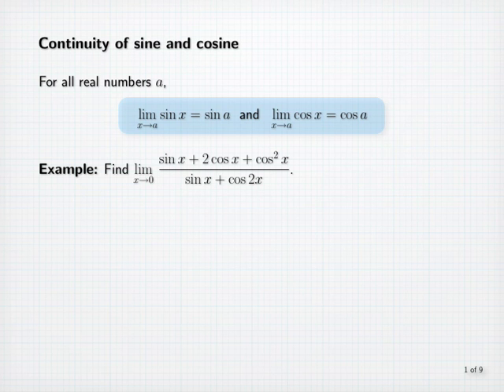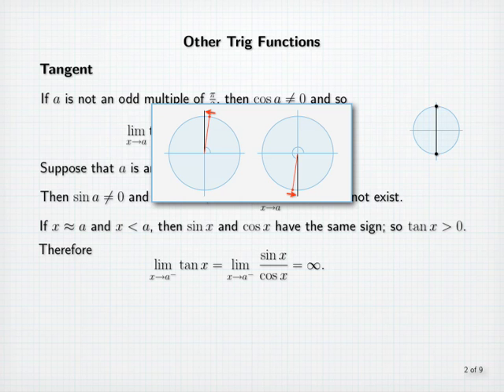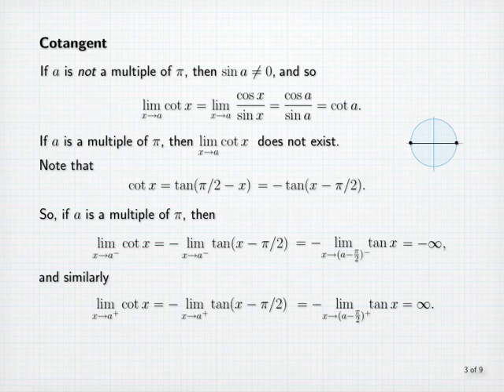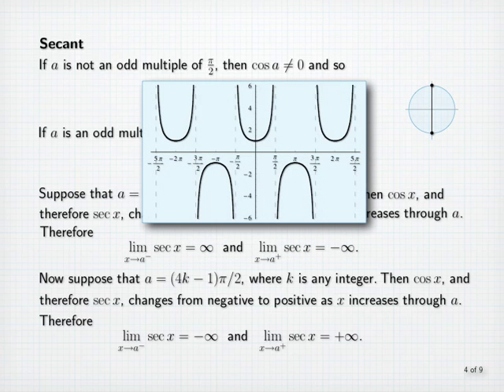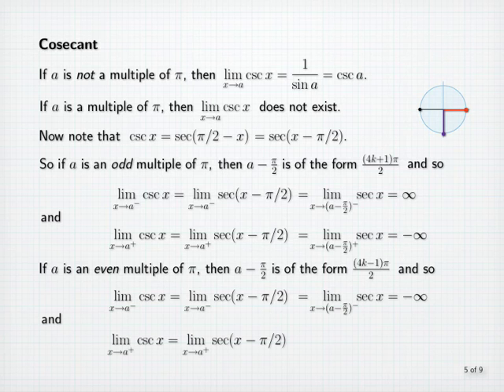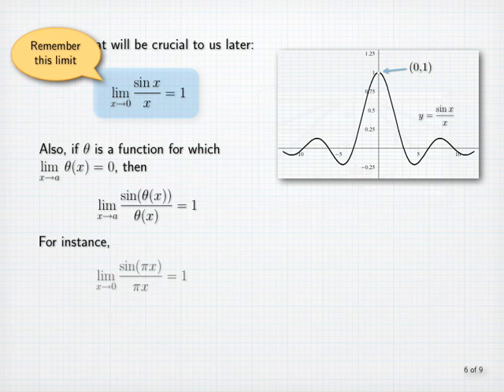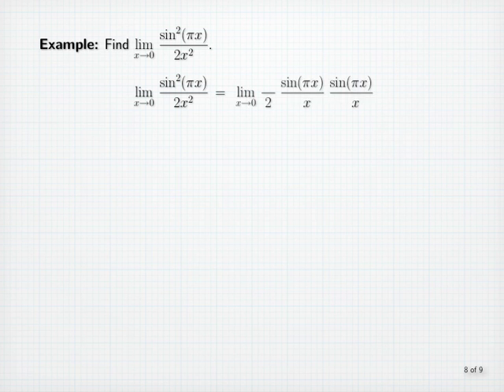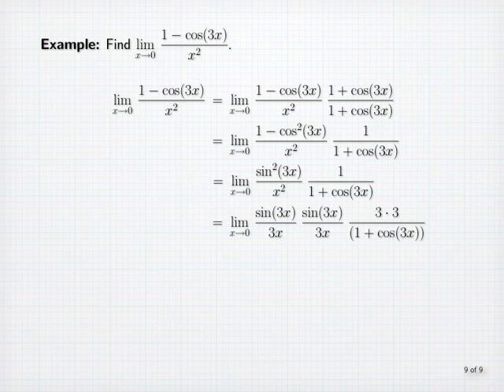03 limits3 H264